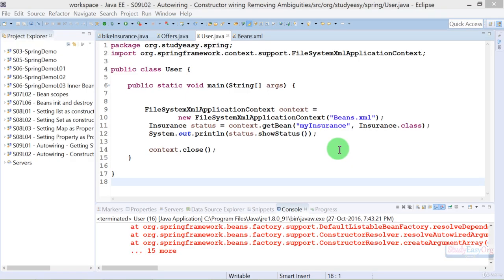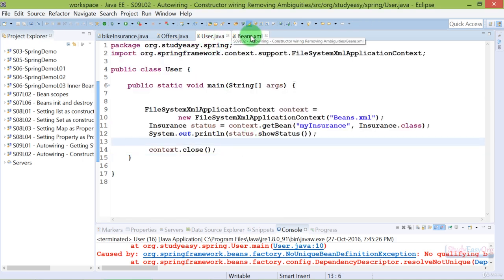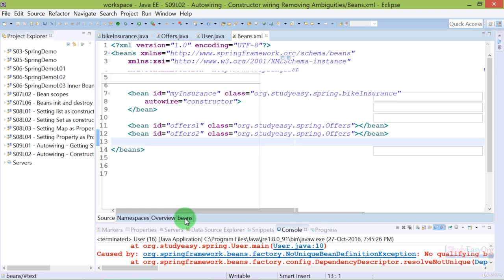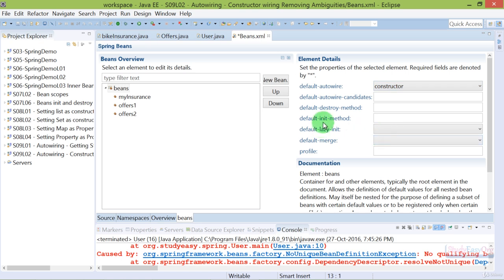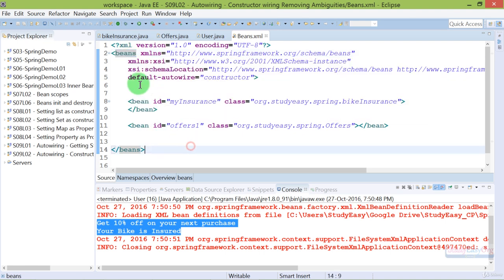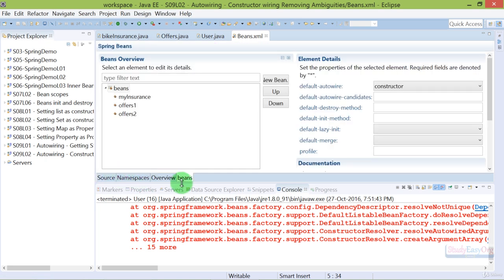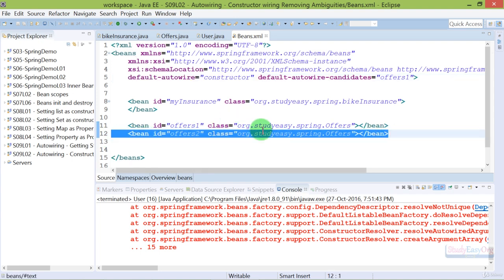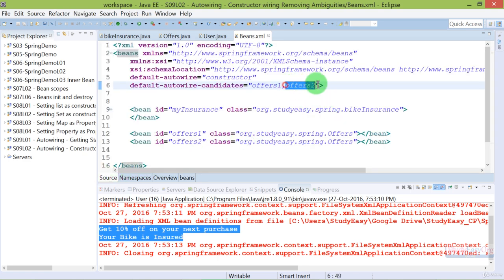524 Auto wiring Default Setting - Basics ( Please SUBSCRIBE Our Channel )